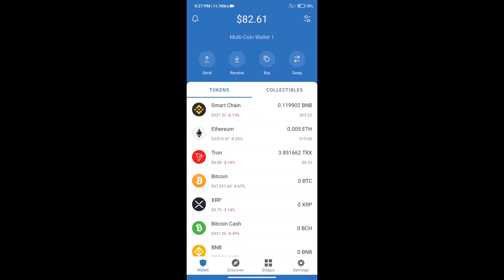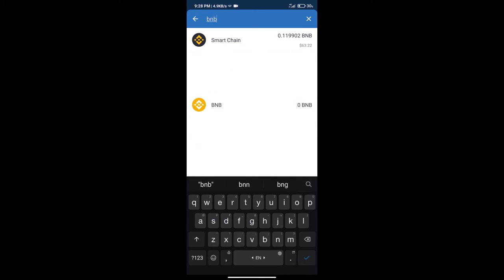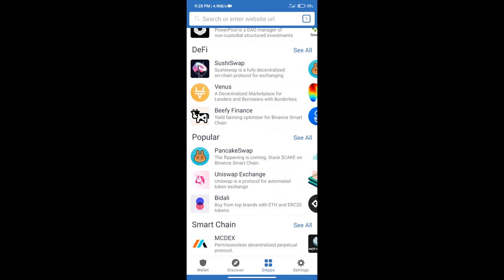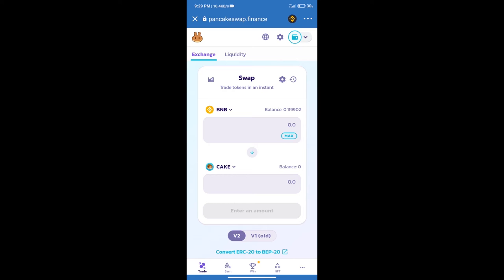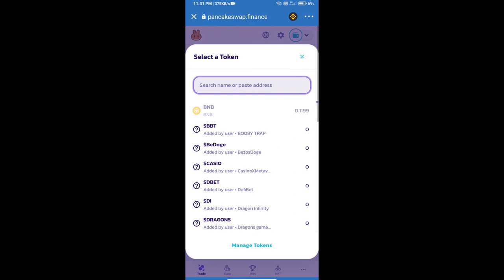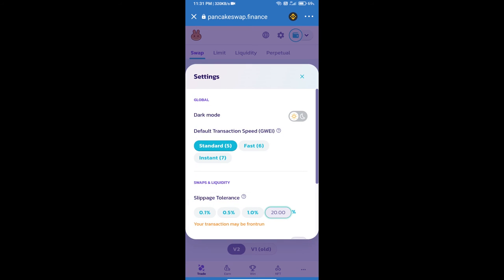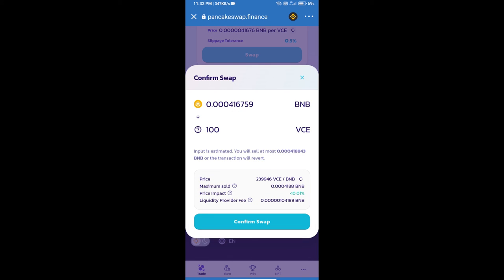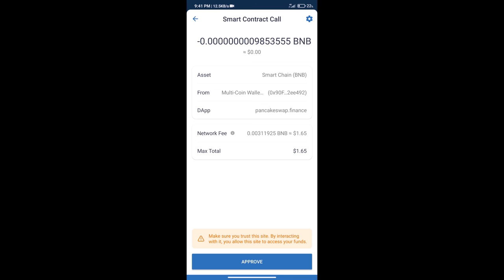How to Buy Vince Chain Token (VCE) Using PancakeSwap On Trust Wallet OR MetaMask Wallet